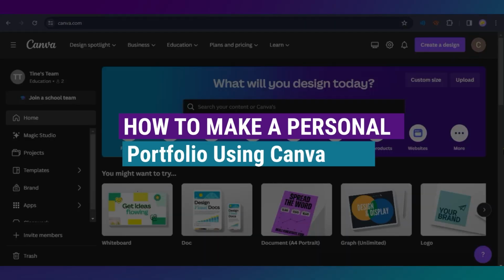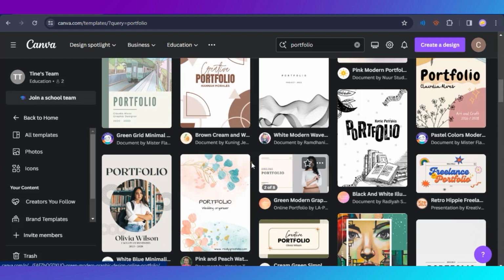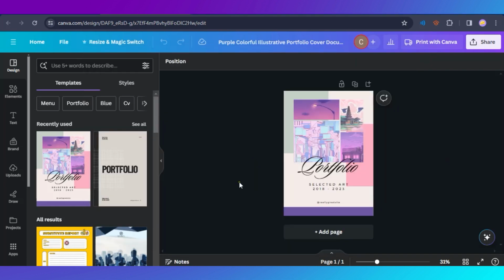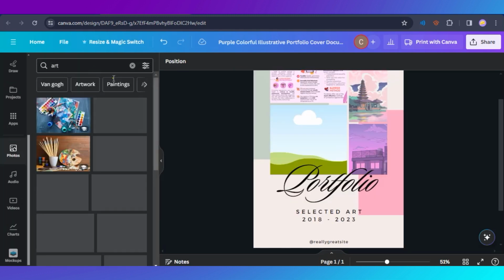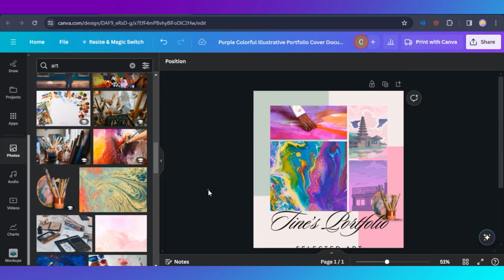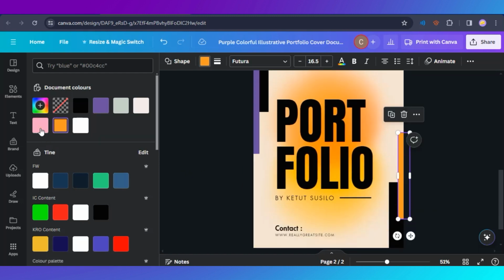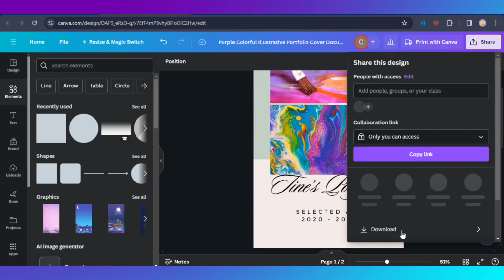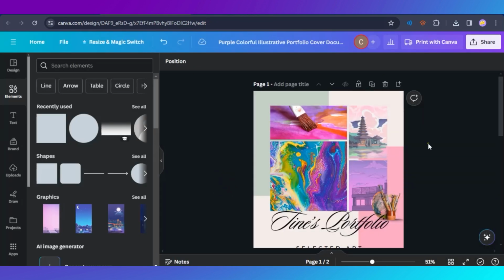How To Make A Personal Portfolio Using Canva (2024)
How To Make A Personal Portfolio Using Canva

In this video, I will show you‎‎‏‏‎ ‎how to make a personal portfolio using Canva, providing step-by-step instructions on designing visually appealing layouts and incorporating your content seamlessly for a standout portfolio presentation.